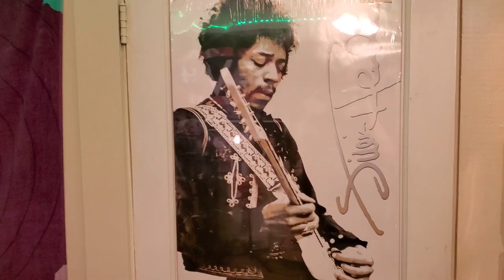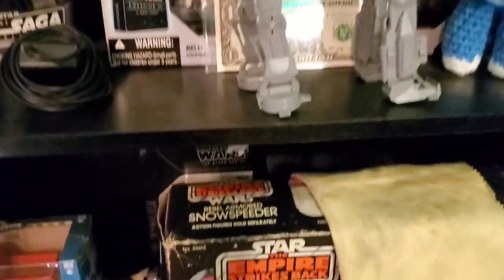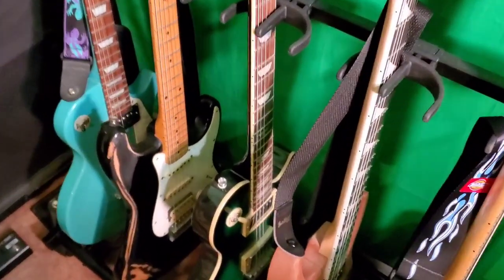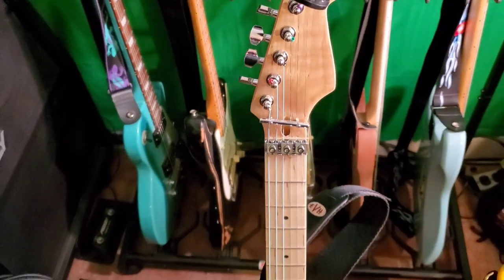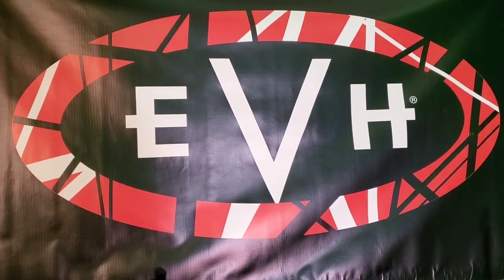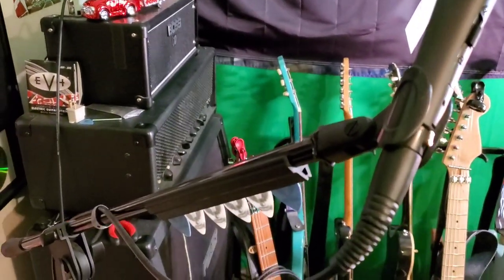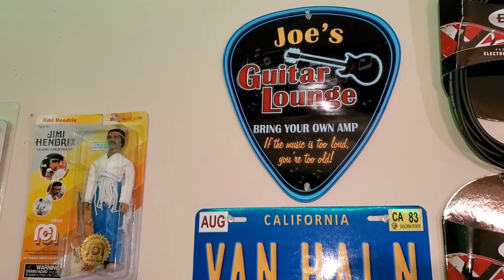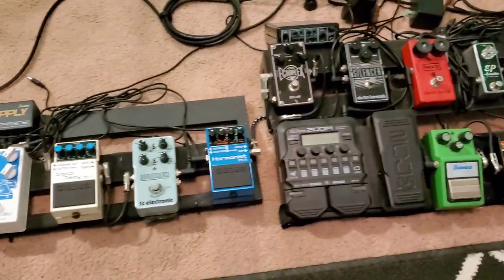Taking A Closer Look At My Music Room